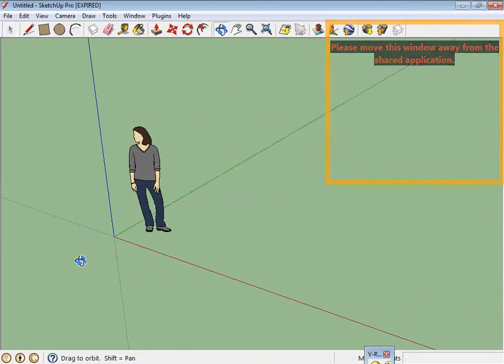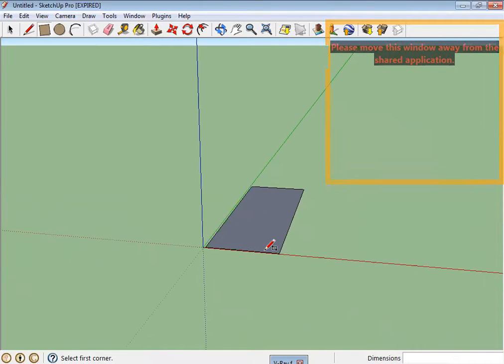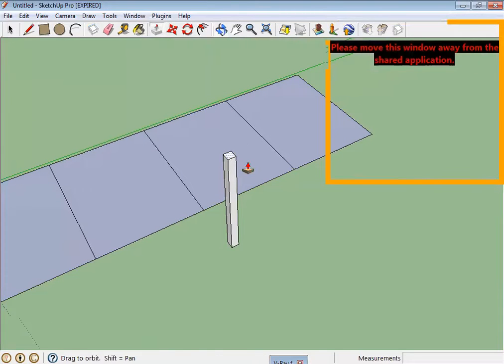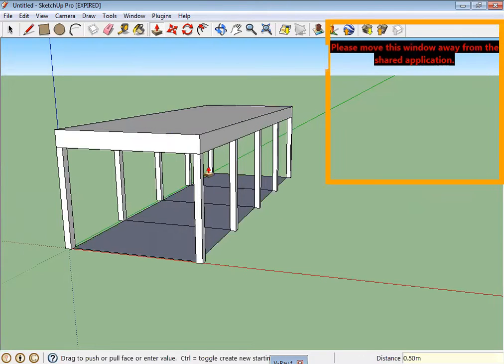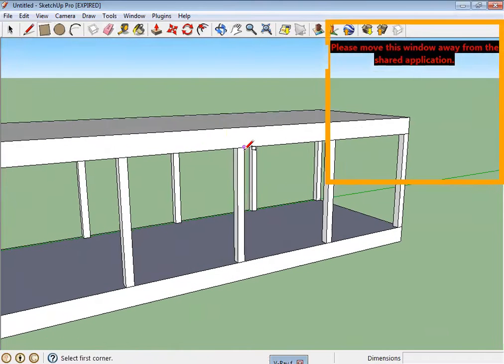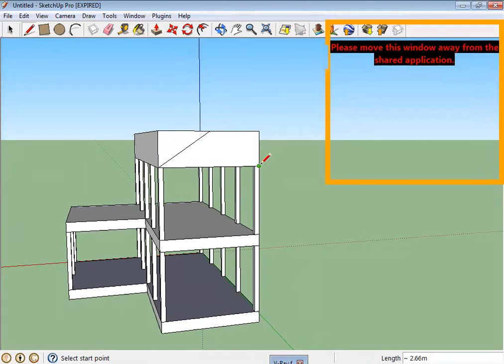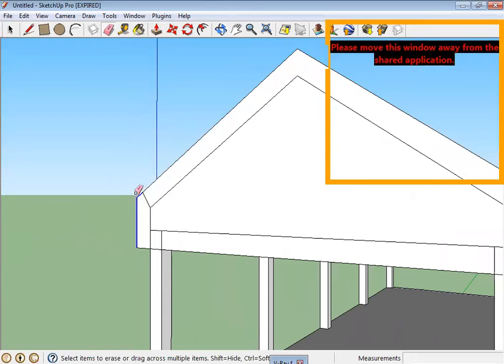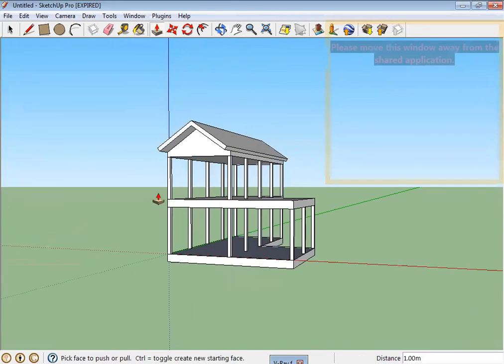Basics in Sketchup part 1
This is part of my 3d tutorial using sketchup